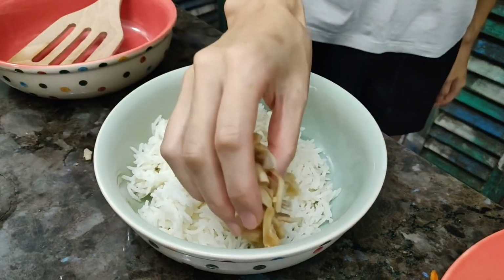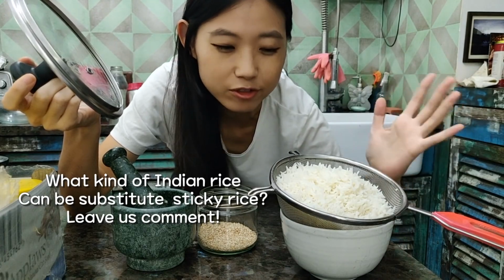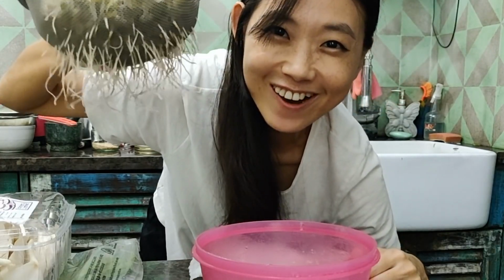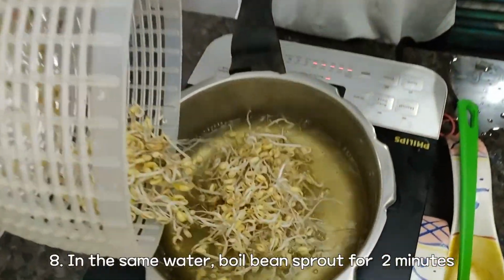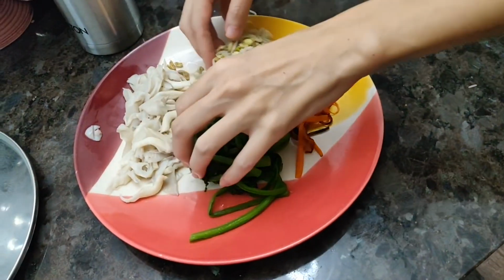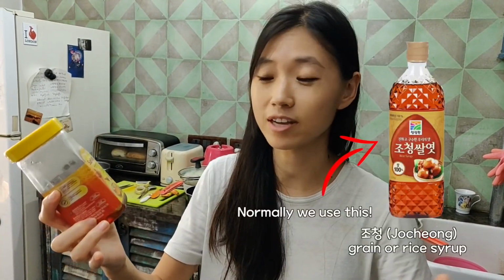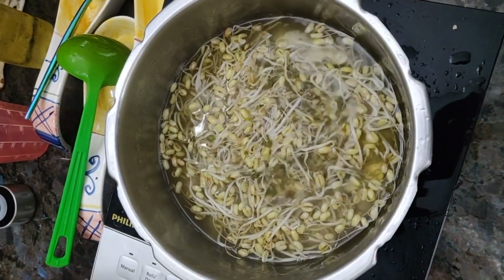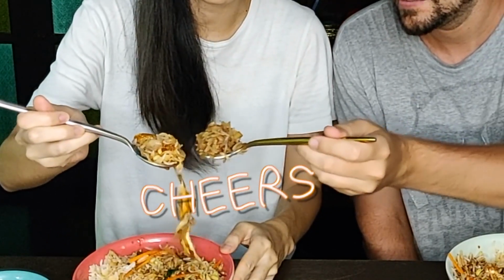HOW TO MAKE KOREAN BIBIMBAP 🇰🇷 Using ingredients in India 🇮🇳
How to make Bibimbap. Bibimbap recipe. How to make Korean food. How to make bibimbap in India. Easy bibimbap recipe. Veg bibimbap. Veg Korean Food. Korean spicy mixed rice. Korean mixed rice recipe. Korean Veg dish. Homemade bibimbap. Bibimbap sauce. How to make bibimbap sauce. Bibimbap sauce recipe.

Contents:
00:00 Intro
00:43 Why is it called Bibimbap?
01:35 Things to be prepared in advance (rice/chopped garlic/roasted sesame seeds)
02:23 Vegetables to use (mushroom, spinach, bean sprout and carrot)
03:26 Vegetables preparation (cutting, boiling and stir-frying)
05:53 Seasoning vegetables
06:52 Making Bibimbap sauce (Gochujang + honey)
07:44 Plating bibimbap
08:16 Reactions to homemade bibimbap